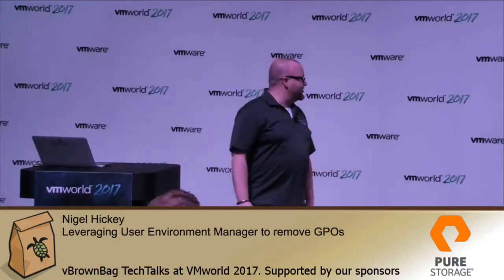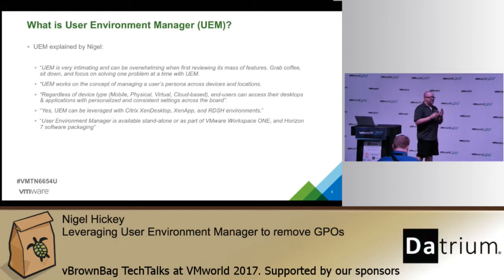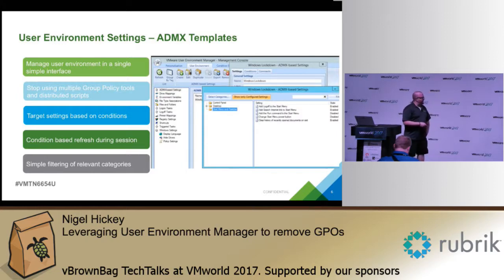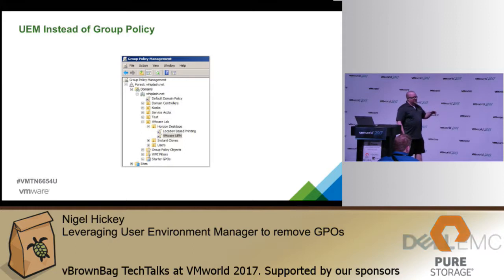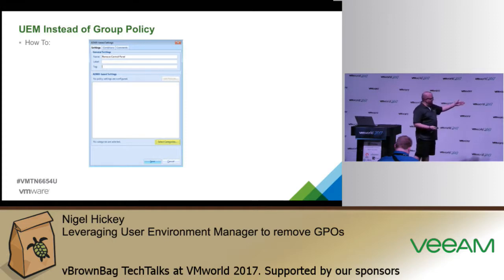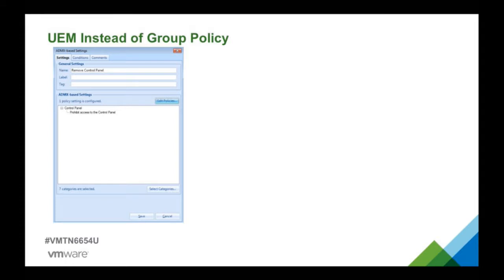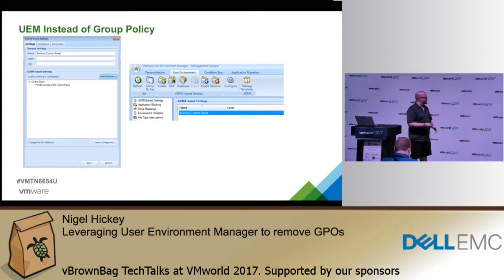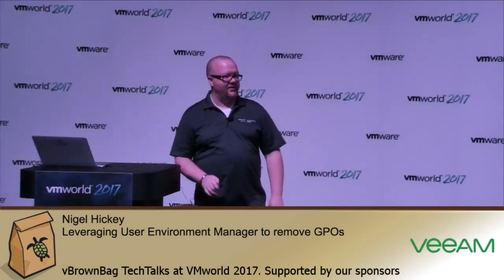Nigel Hickey - Leveraging User Environment Manager to remove GPOs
Still mapping drives & printers, or blocking applications via MS Group Policy? Then you have come to the right place! A chat about leveraging VMware UEM as a replacement for some GPOs in your environment.

*About vBrownBag*

*vBrownBag TechTalks*